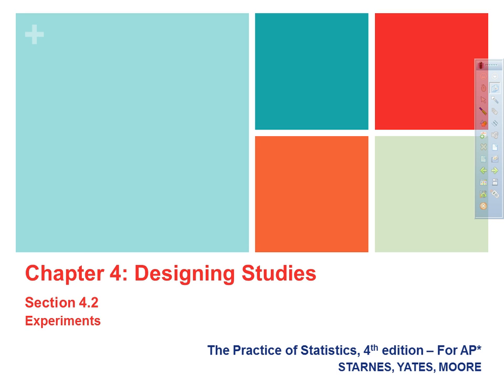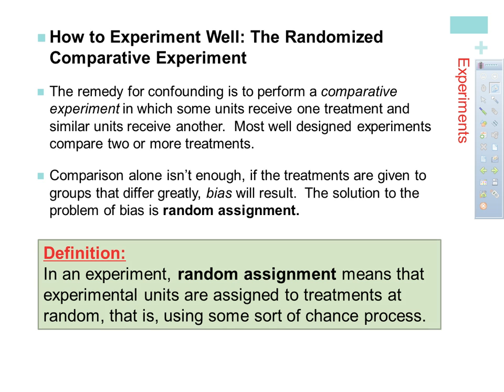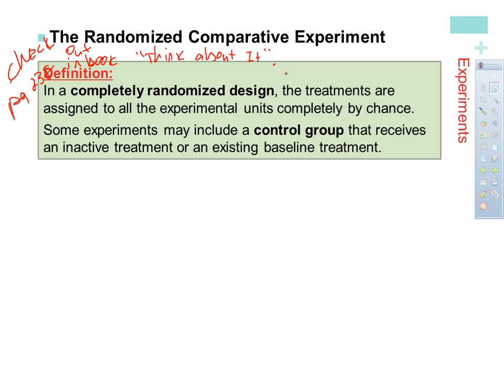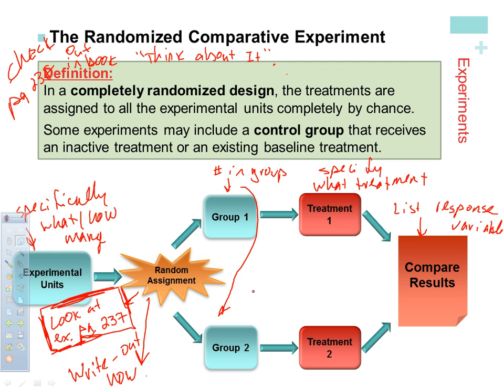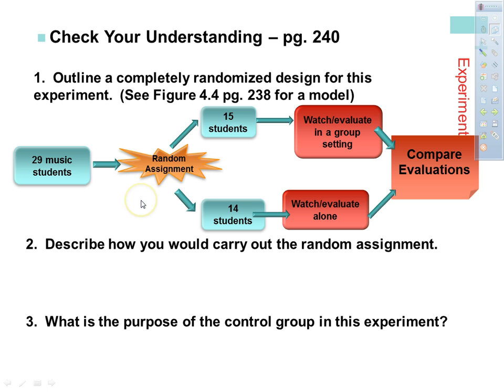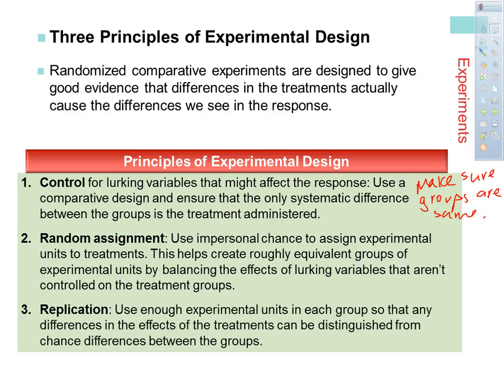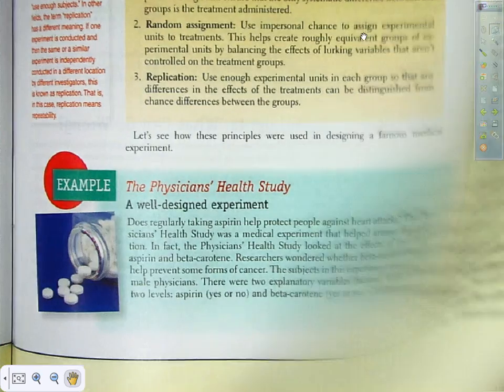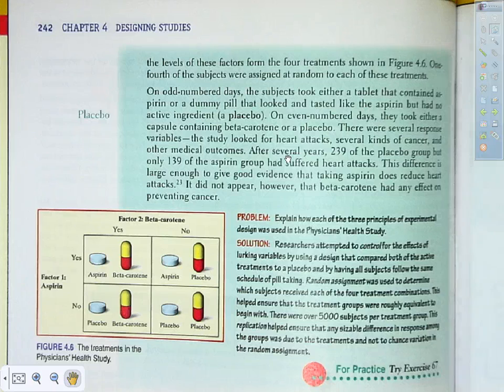Chapter 4 Designing Studies Part V